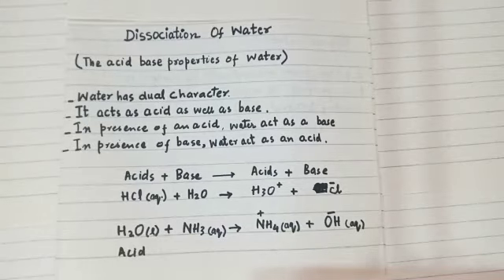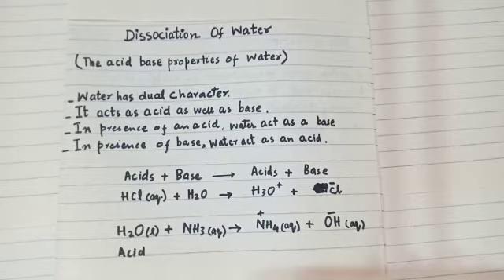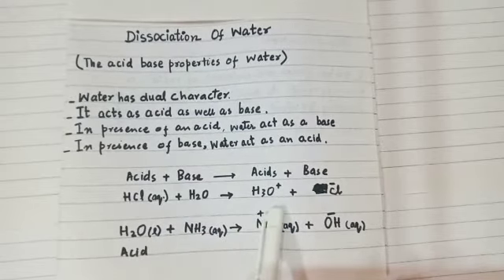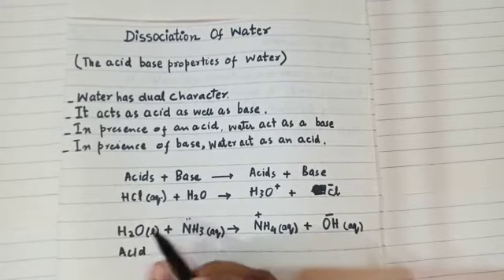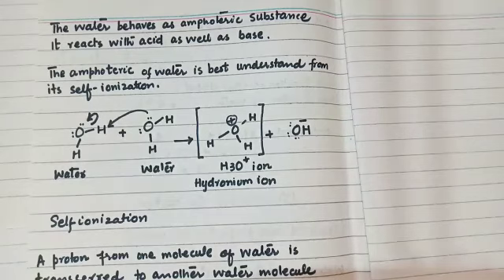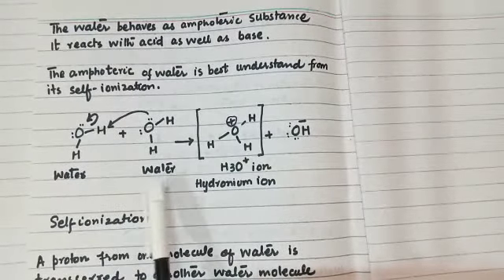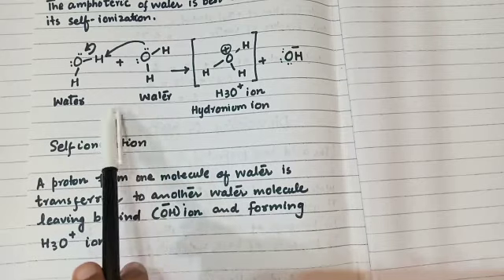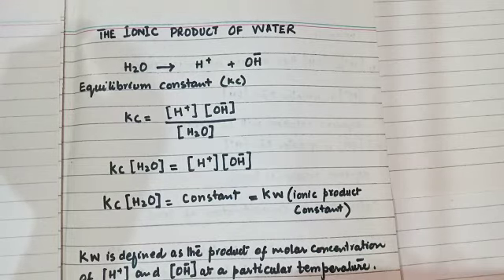Dissociation of Water | Acids, Bases and Salts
Dissociation of water

Level : IX